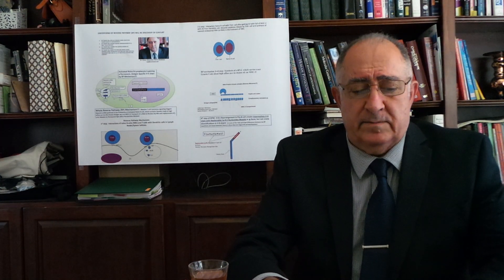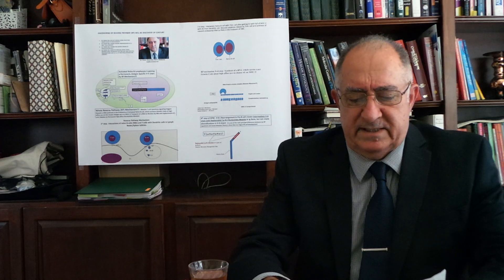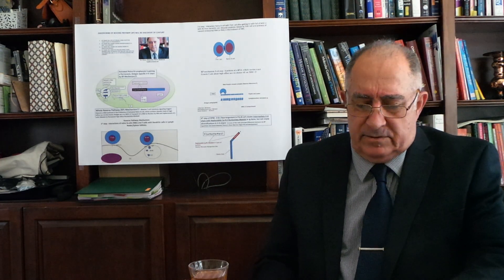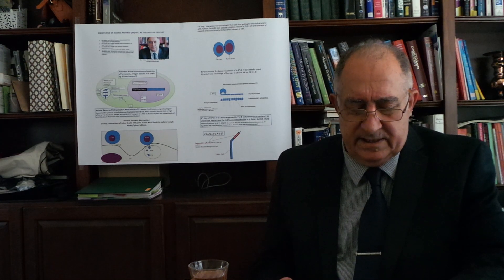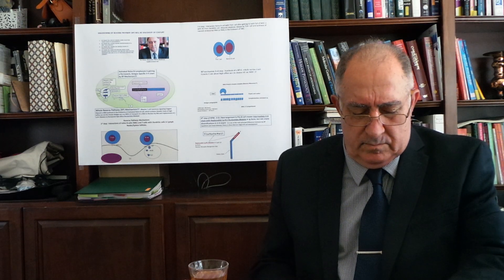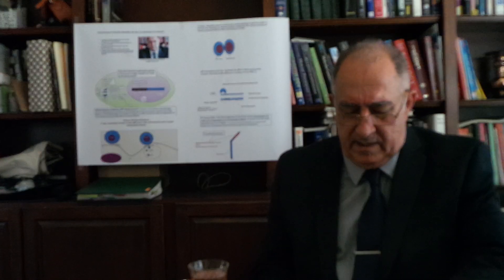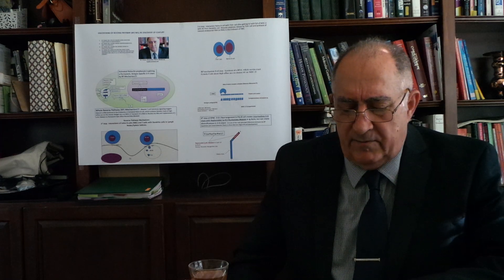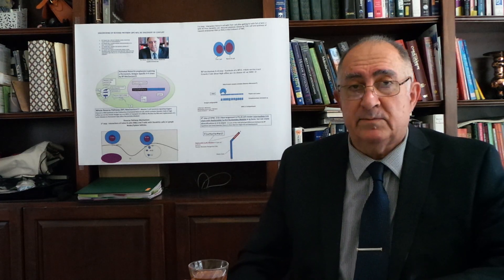My novel Conception and Reverse Pathway Theory will be The Discovery of Century!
My novel theoretical Discoveries in the Molecular Adaptive Immunology will replace contemporary, but totally wrong Conception and Clonal Selection Theory and will bring novel, multibillion Super-Antibody (SAb) Technology for very effectively curing Cancer and all of Infectious Diseases!